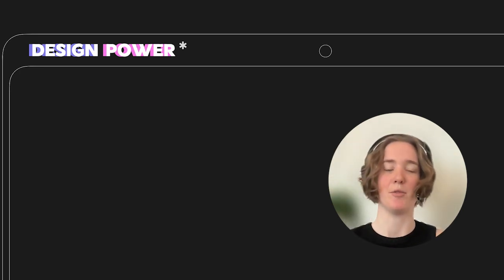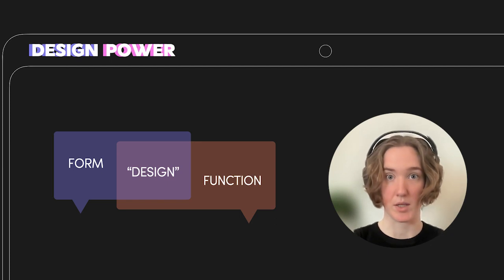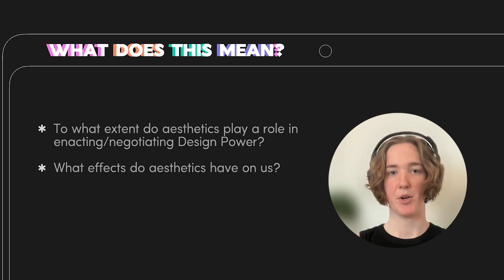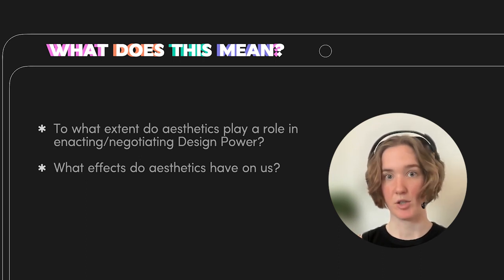Social Media Design reflects Economic Intent